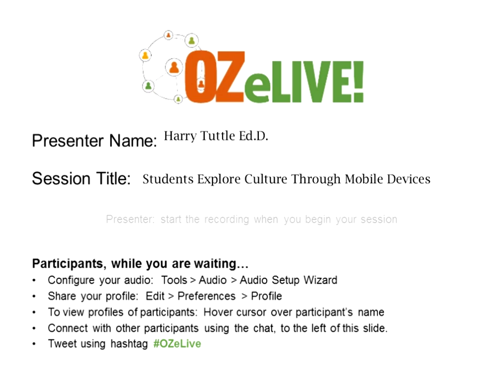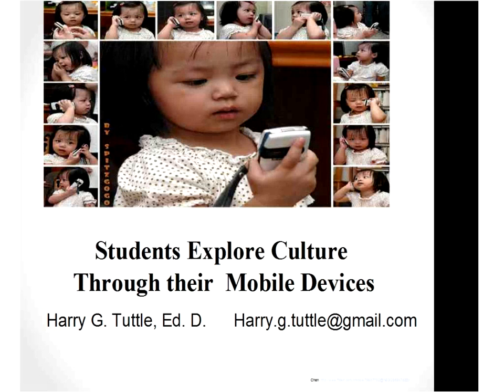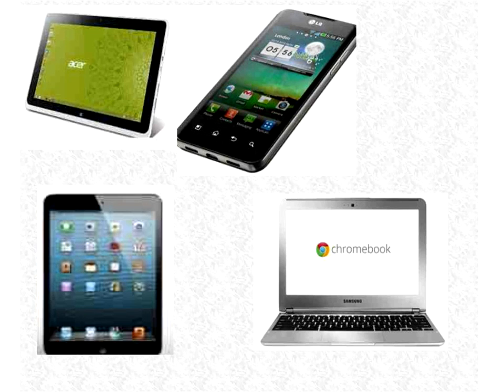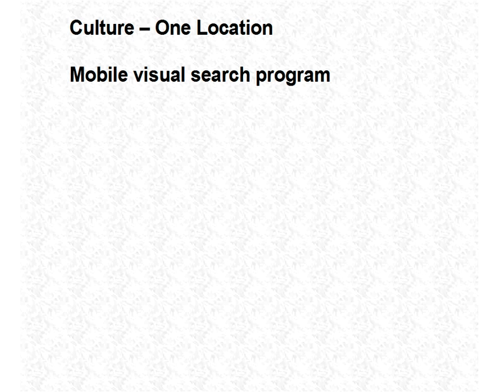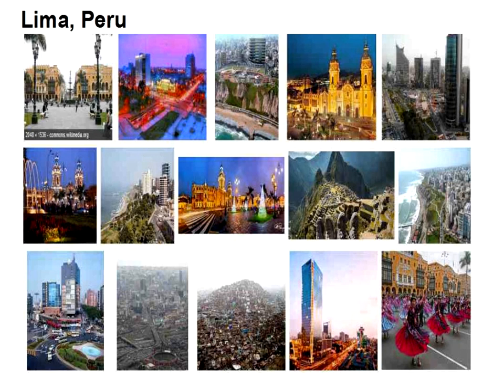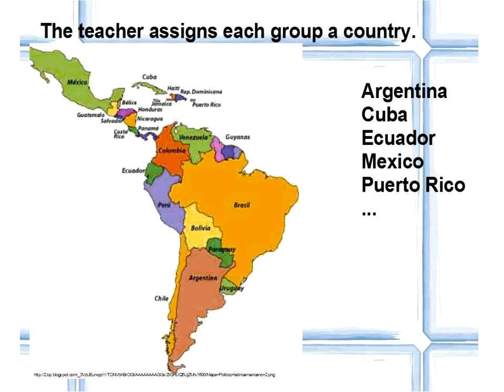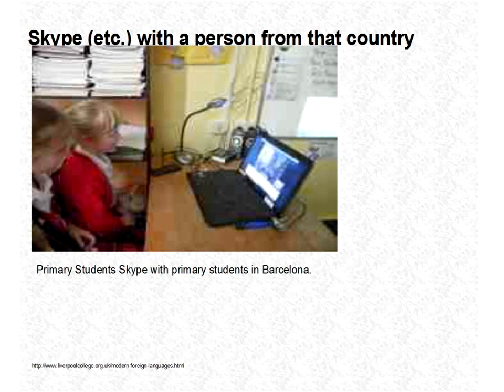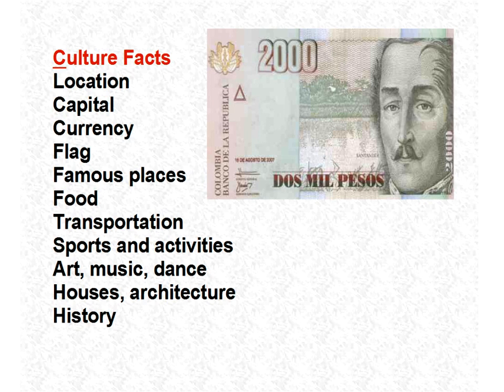Students Explore Culture Through Mobile Devices : OZeLIVE2015